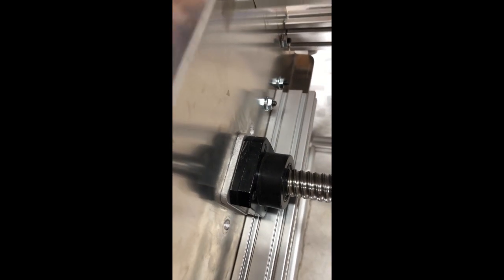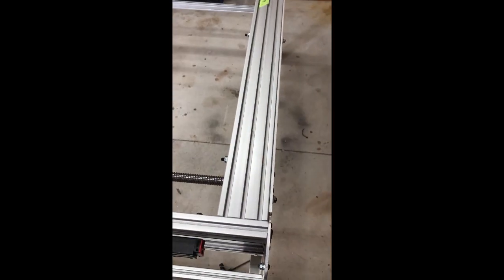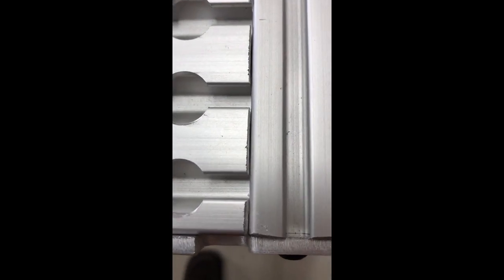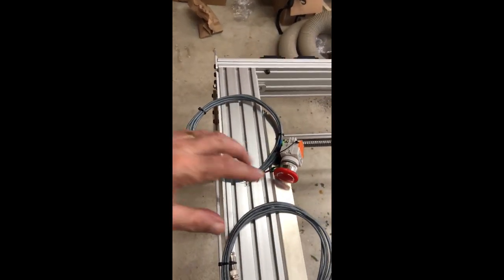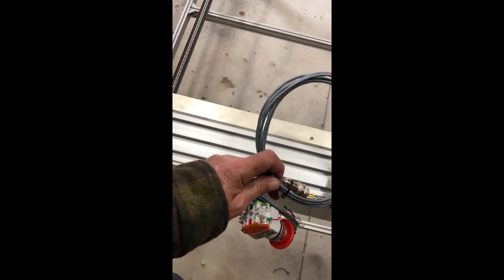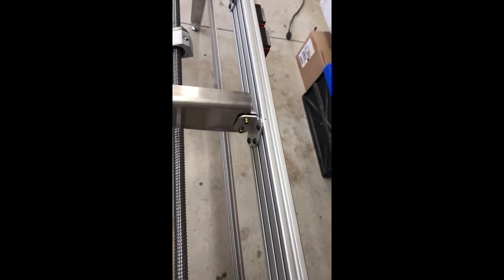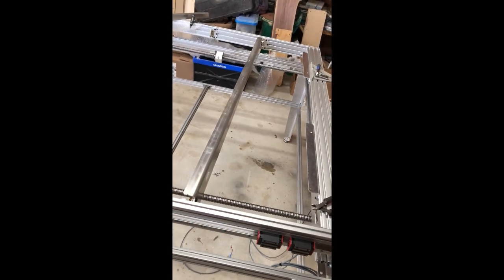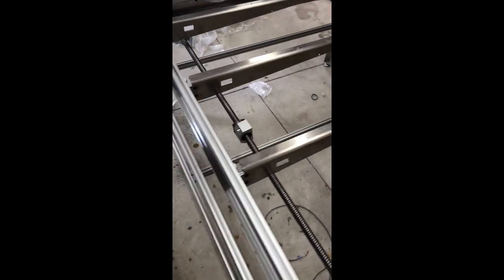C4Npro com part 2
C4NPRO 4848UC ballscrew build log
Part 2 of the assembly of this beast of a machine. The build is incredibly easy and totally doable with one person.